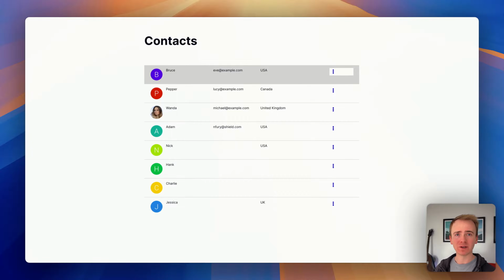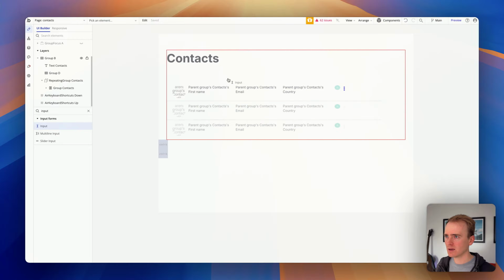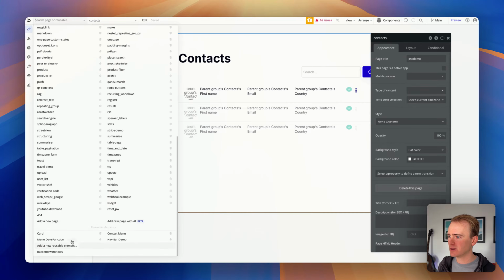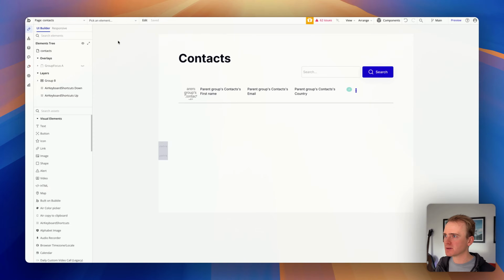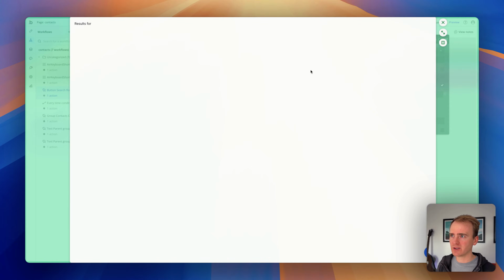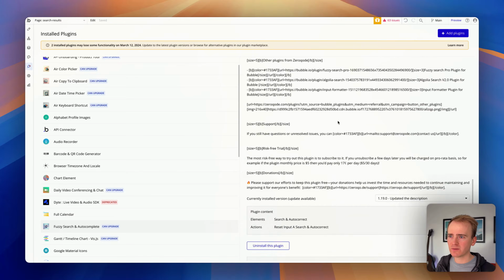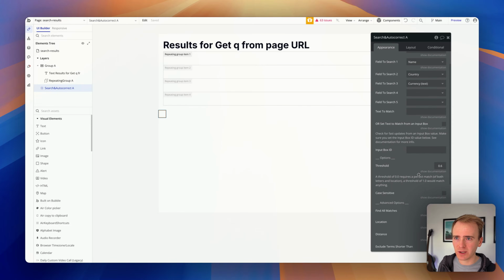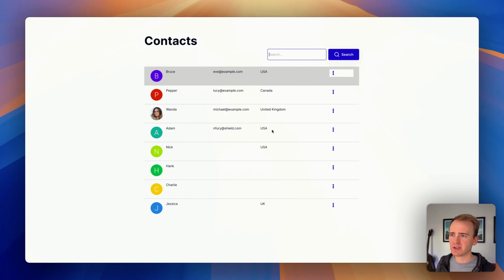Build a CUSTOM Search Results Page in Bubble.io NOW!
Discover how to craft an impressive search results page in Bubble.io that elevates your app experience!

This Bubble tutorial covers how to build a fully functional search page, utilizing a fuzzy search plugin to search across multiple fields like names, countries, and currencies. Learn how to set up the search input, manage URL parameters, and create a results page that displays your queried contacts seamlessly. With practical tips on organizing your data, this guide offers a unique approach to customizing your app's search capabilities.

0:00 - Build Your Search Results Page in Bubble
0:59 - Add Search Input and Button
1:54 - Set Up URL Parameters for Search
2:45 - Create New Search Results Page
2:57 - Design Your Search Results Page
3:33 - Configure Workflow for Search Button
4:00 - Fetch Data for Search Results
4:35 - Display Search Results in Header
5:07 - Set Up Repeating Group for Results
5:36 - Implement Fuzzy Search Functionality
6:20 - Connect Search Fields for Multi-Field Search
7:05 - Test Your Search Functionality
7:41 - View Search Results in Action